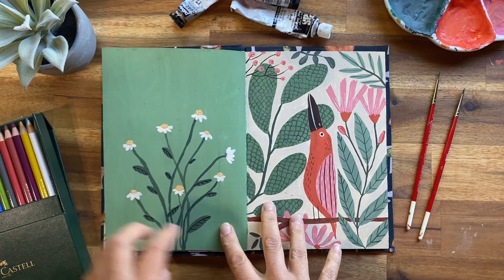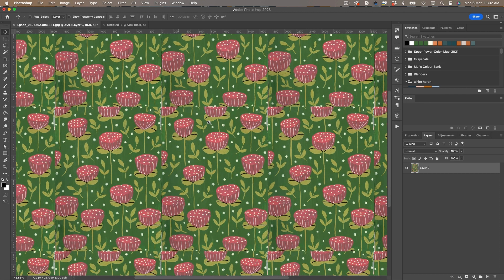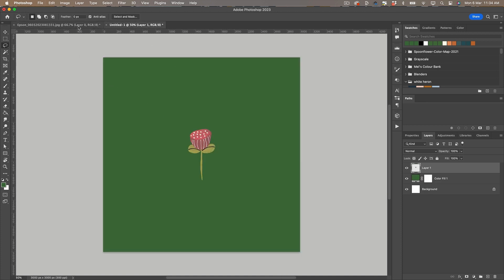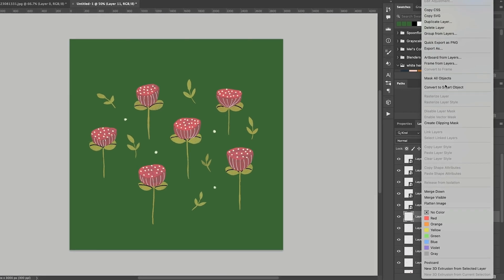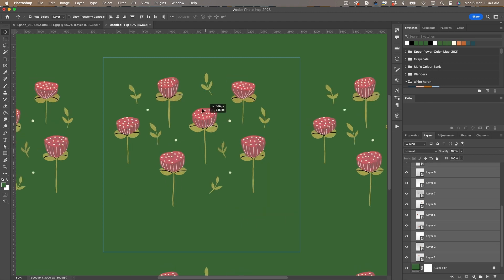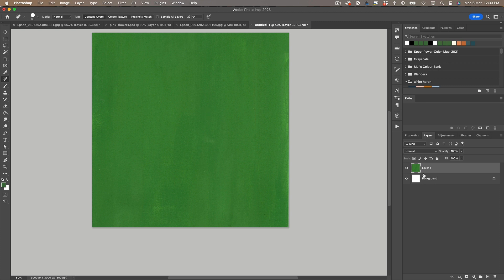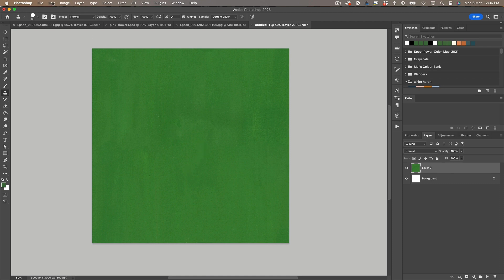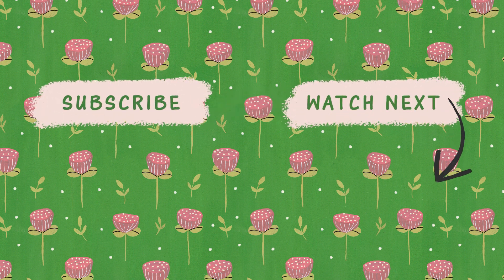How to turn a gouache painting into a seamless repeat pattern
Learn the Art & Joy of Surface Pattern Design - Turn your art into an income

In this tutorial, I'll show you how to turn a gouache painting into a seamless repeat pattern using Photoshop! I'll guide you through my process step-by-step.

All my Favourite Tools

Follow Mel on Instagram!

** By signing up or purchasing a product from this link, I'll receive a small commission, which helps add a tiny amount to my passive income and bring you more videos like this.